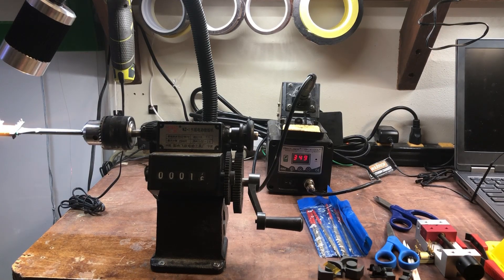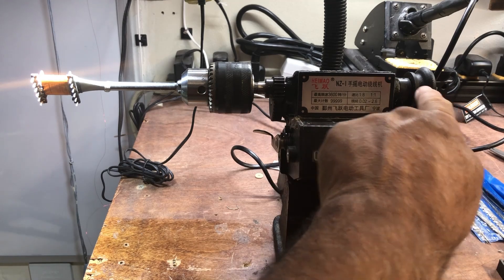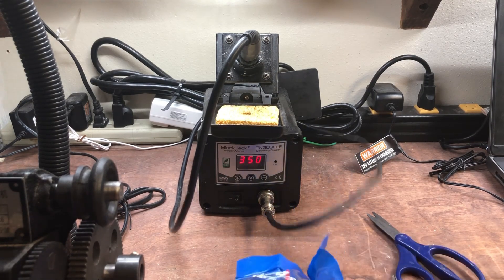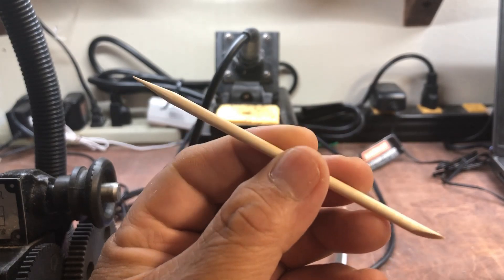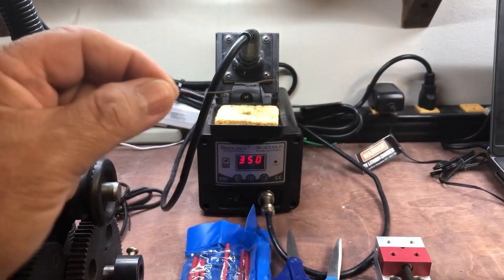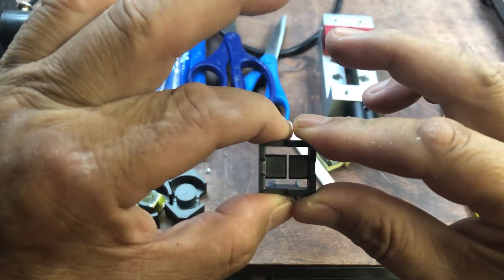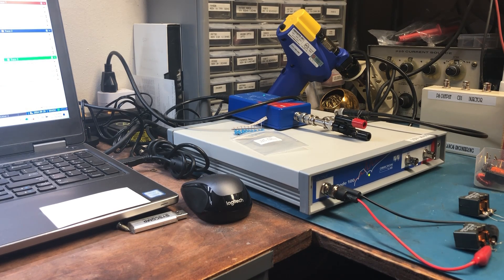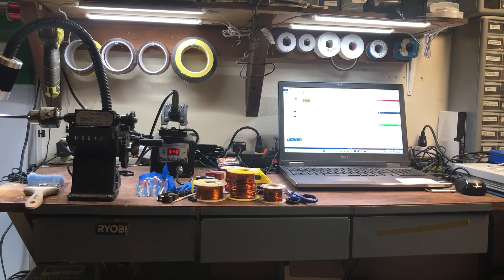Transformer Winding Tools and Equipment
In this video, I share some of the essential tools and equipment I use for winding magnetics. The centerpiece of my setup is a reliable hand-cranked winding machine equipped with a chuck, which makes the process smooth and precise. I also walk you through the various hand tools that assist in the winding process, offering tips and insights along the way. Whether you're a beginner or looking to improve your technique, you'll find helpful guidance here.

Have questions or comments? I’d love to hear your feedback or answer any queries you may have!